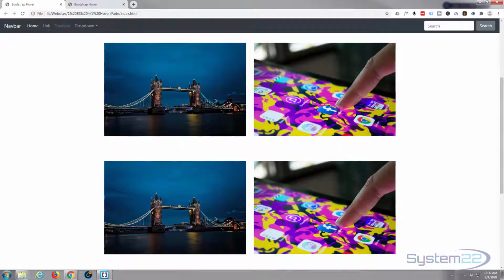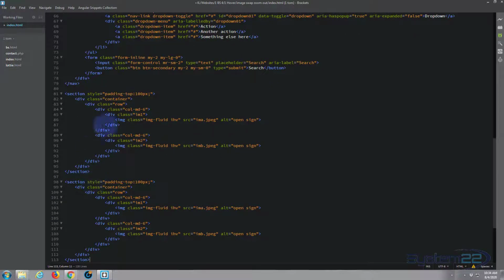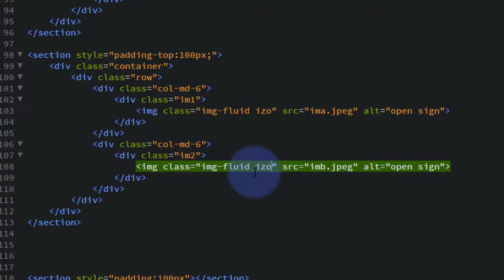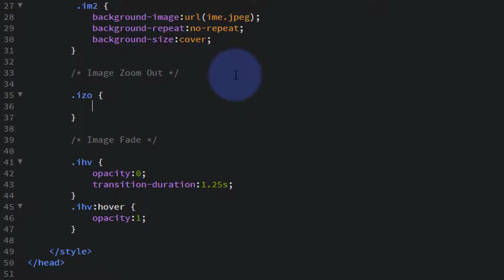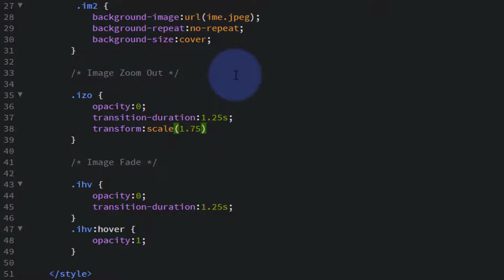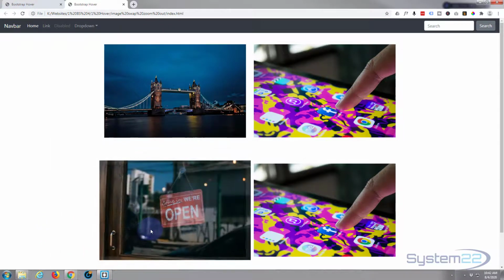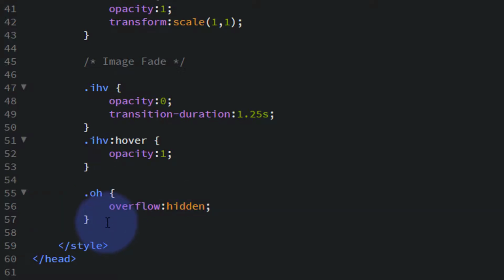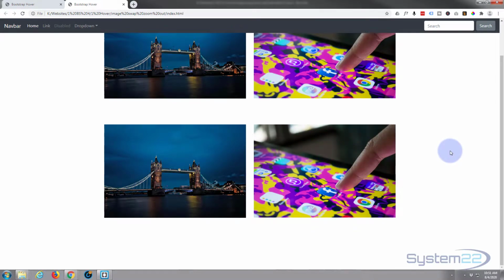Bootstrap 4 Hover Effects Image Swap With Zoom Out Effect 👈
Bootstrap 4 Hover Effects Image Swap With Zoom In Effect. Bootstrap 4 is an awesome platform, it's really fast loading and lightweight, if you are not creating a blog or e-commerce store I would recommend it over WordPress every time.

CSS code used today:

     /* Image Zoom Out */

        .izo {
            opacity:0;
            transition-duration:1.25s;
            transform:scale(1.75,1.75);
        .izo:hover {
            opacity:1;
            transform:scale(1,1);

        .oh {
            overflow:hidden;